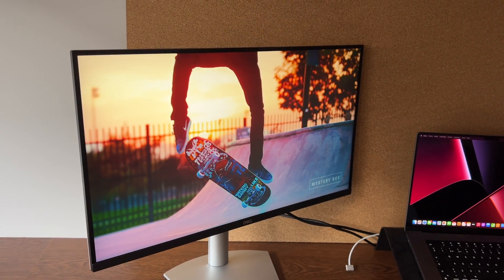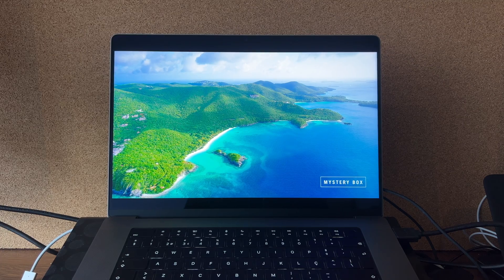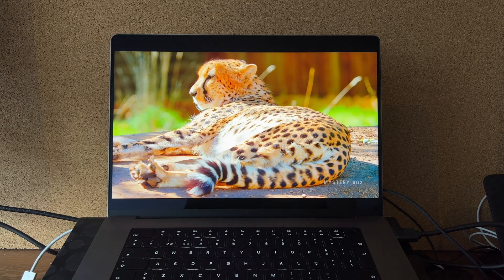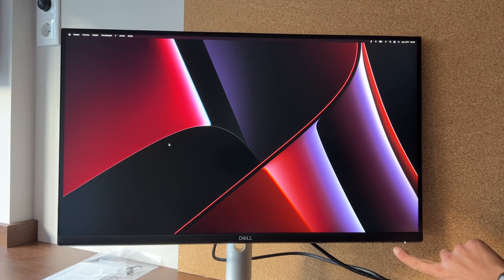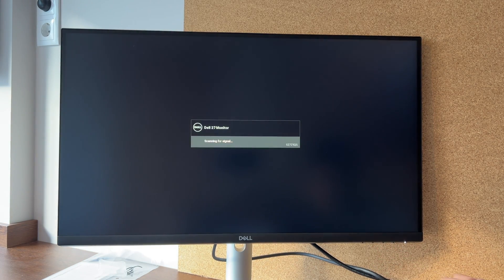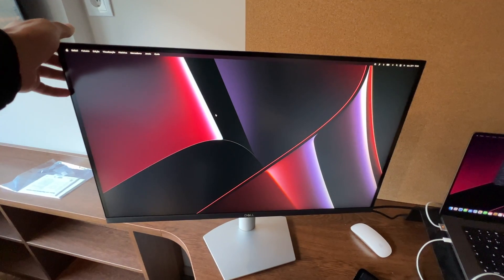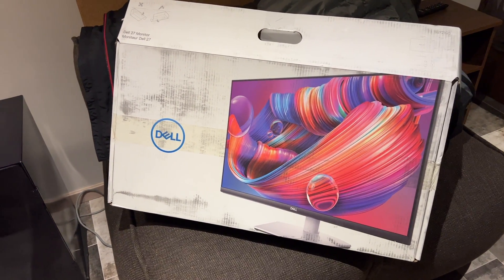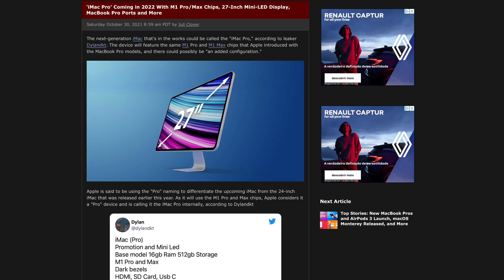M1 Max MacBook Pro 16 inch needs an external display? Dell UltraSharp S2722 4K HDR display Review!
The Dell UltrShap display is a great companion to the M1 Pro MacBook Pro and M1 Max MacBook Pro! It's 4K 60Hz HDR and works very well with the new HDMI port on the New MacBook Pro's!! But is it worth it to buy an 27' inch display to use with the M1 Max MacBook Pro 16 inch and the M1 Pro MacBook Pro 16 inch? Is it worth it to buy for the M1 Pro MacBook Pro 14 inch and M1 Max MacBook Pro 14 inch? What are the best computers to pair with this display? I will answer all of this questions in this video!!